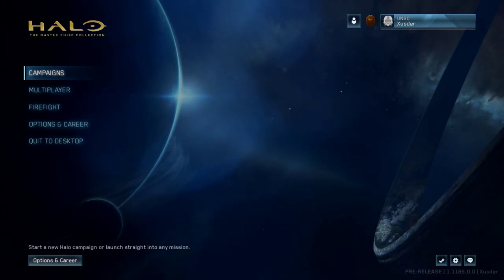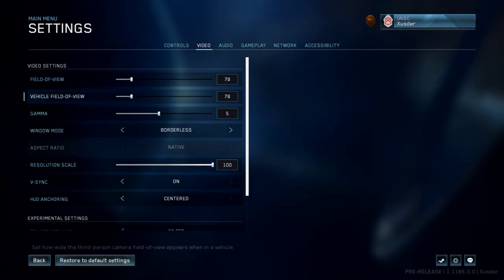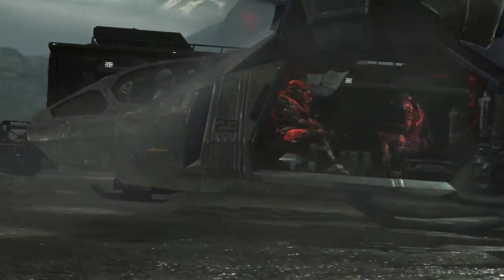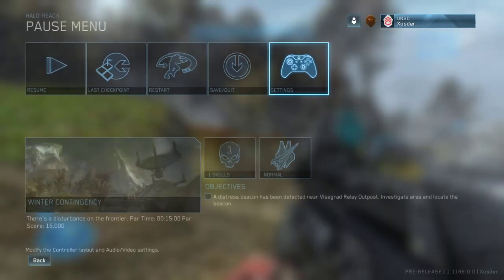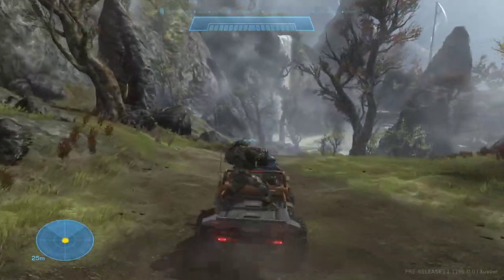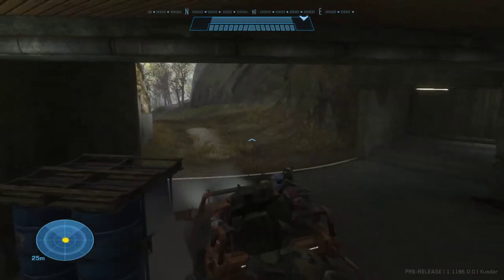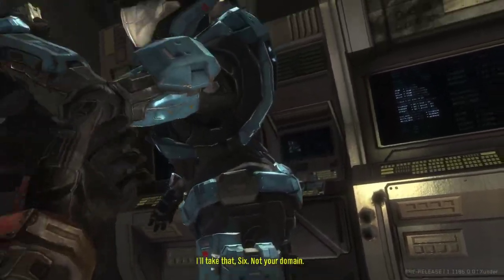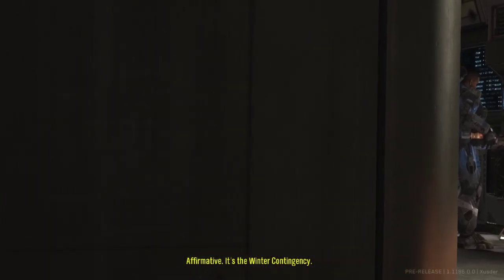Halo: The Master Chief Collection (PC): PC Flight 3 - Campaign Mode!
Got invited to the latest round of testing for the Master Chief collection on Steam. Gotta give props for Microsoft for allowing people to stream/record these flights. This time we players get all sorts of access, like a small part of the original Halo: Reach campaign, and several multiplayer modes (along with the previous Firefight mode featured in the last flight).

I had no issues running the game, and I definitely feel that it's ready to release on Steam. But then again, I didn't play online and I have an okay setup. I mean, I do run VR on this machine, so it's not some low end PC.

Also I made a mistake at the end, I thought there were two campaign maps, but there's really only one. It's been quite a long time since I played Halo: Reach (last time I played was in 2011), so I don't exactly remember the map names.